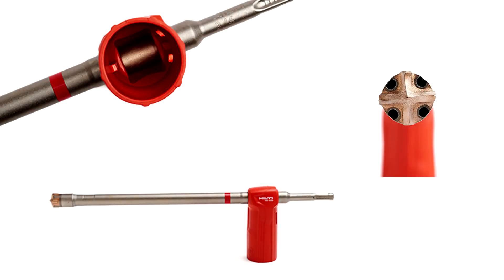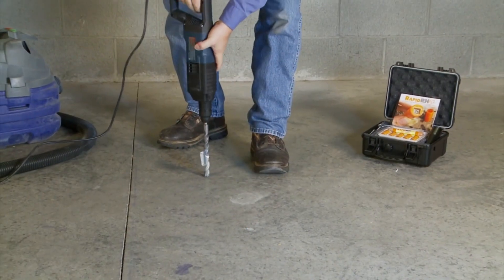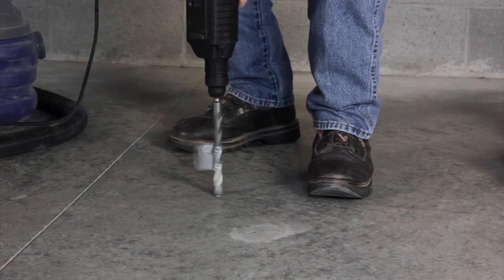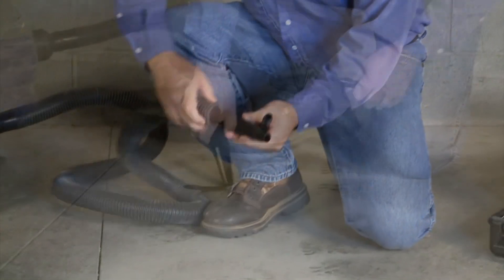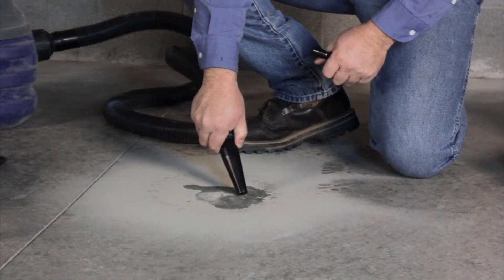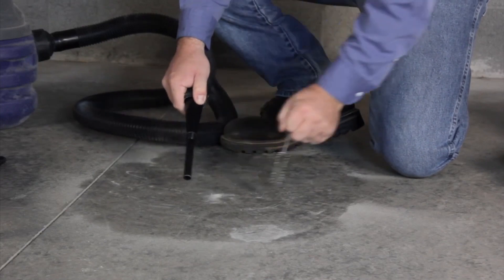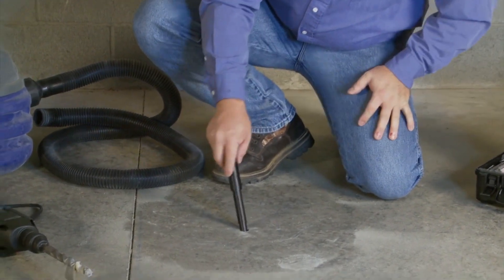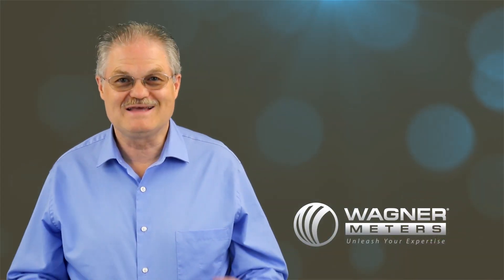Use a Vacuum Drill Bit to Save Time Doing Relative Humidity Testing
(Source Wouldn't it be great to do concrete relative humidity testing with a lot less time and labor? Ed Wagner sits down to discuss how you can save time with a vacuum drill bit.